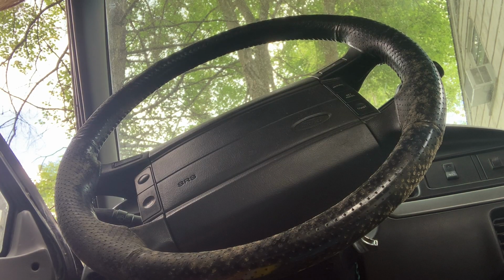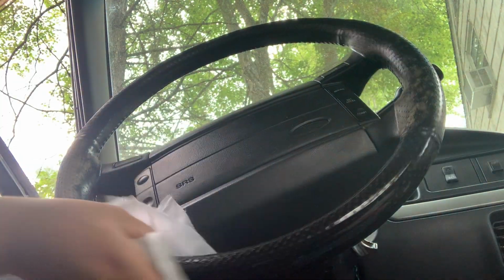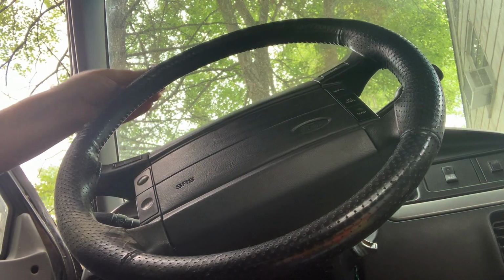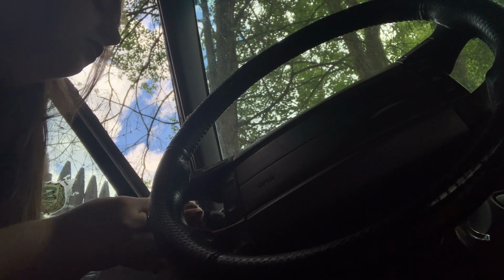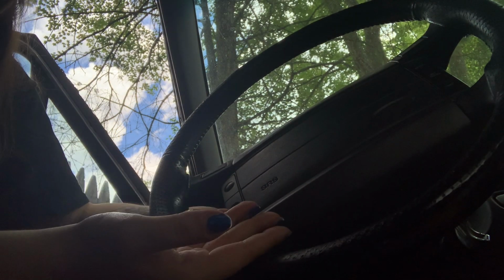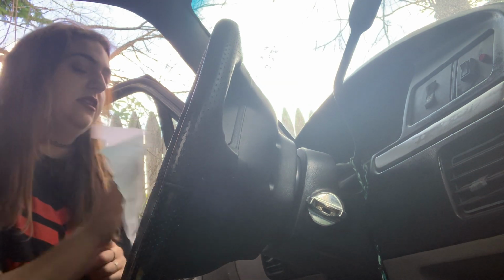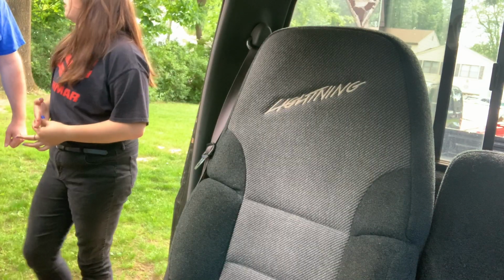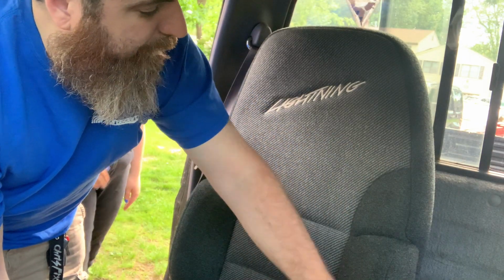FORD LIGHTNING SVT(1995) RESTORATION | Satisfying MOLDY Truck Detail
Hey all! In todays video we have yet another project! I plan to make this video a multi part series of all the steps we took to get this baby on the road again! This 1995 Ford Lightning has been off the road for quite some time and with COVID-19 making me unemployed I decided now is the perfect time to get this project moving! This is my first "detailing" so I am more than happy to take advice! I had planned to do the floor and carpets as well but ran out of cleaner so that will have to wait until I get a paycheck!